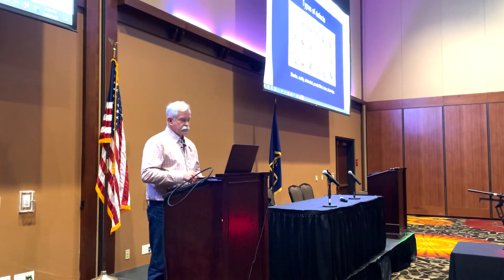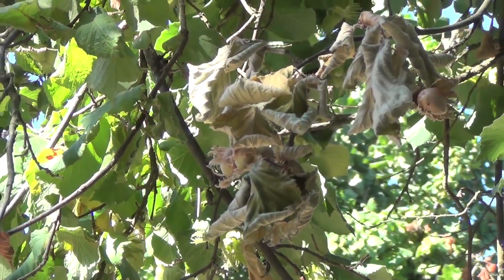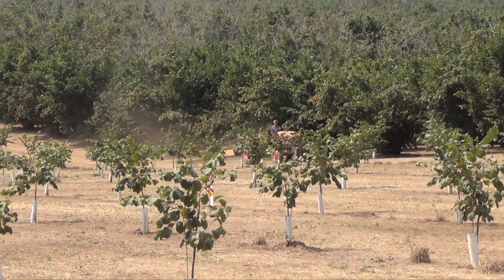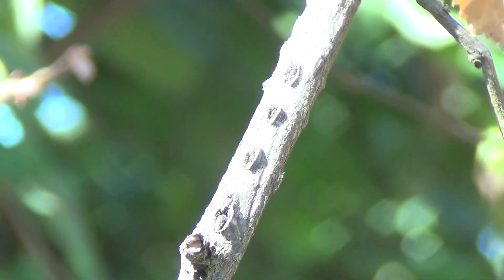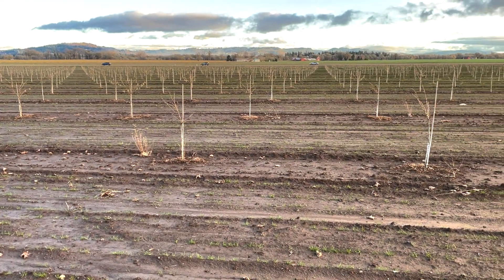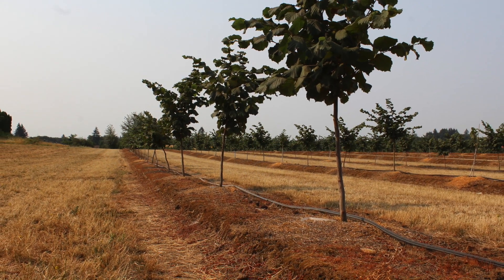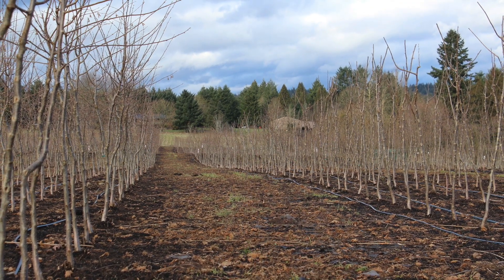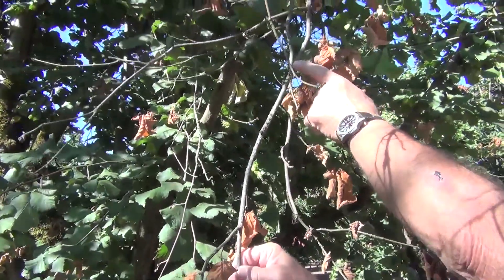New Strain of Eastern Filbert Blight Concerns the Hazelnut Industry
Eastern Filbert Blight has historically been a curse to the Pacific Northwest hazelnut industry, that is, until Oregon State University released several blight-resistant varieties. So, with exception to some of the older orchards remaining, growers have looked at this disease as a thing of the past. But is it really? Watch this brief interview with Shawn Mehlenbacher from the Hazelnut Breeding Program at Oregon State University as he shares concern for another strain of Eastern Filbert Blight that the OSU varieties have not been strong enough to combat.  Read more in Pacific Nut Producer Magazine.

Please thank this video’s sponsor George Packing Company for their industry support.